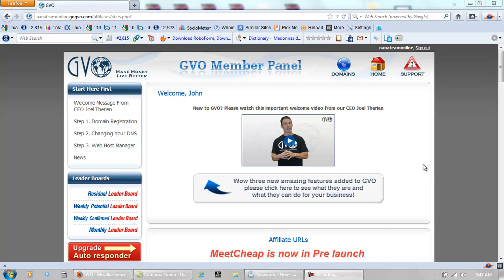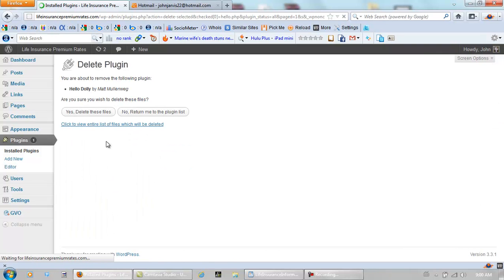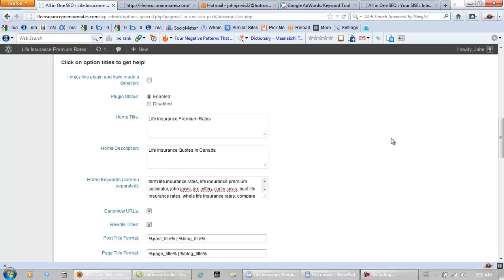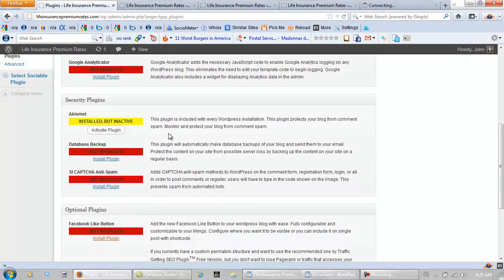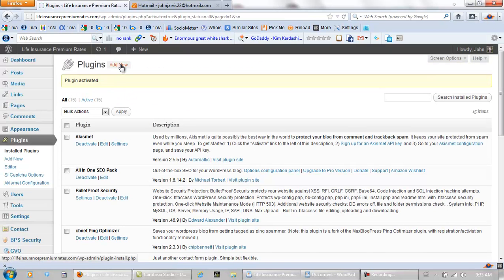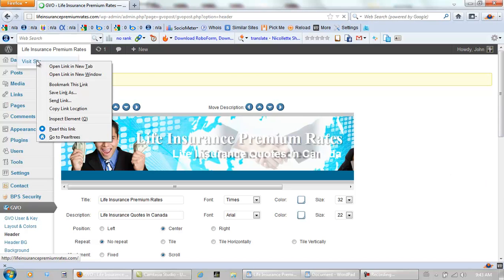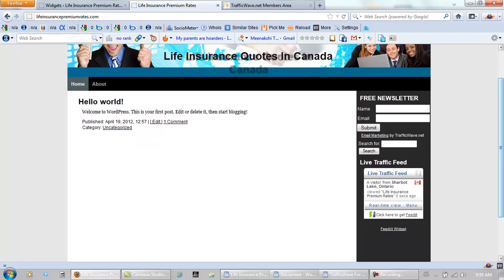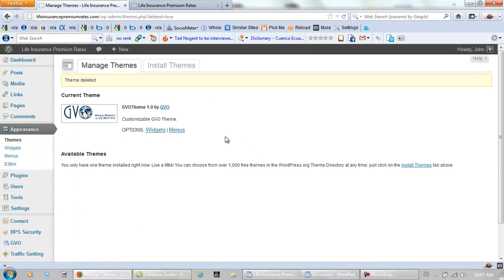How To Profit from The Internet - Life Insurance Premium Rates Website Setup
This is the website setup video that I used as a part of my internet marketing training course called Profit From The Internet.

It is a step by step set up a website internet marketing training  video.

Having your own website is a must if you want to know how to profit from the internet.